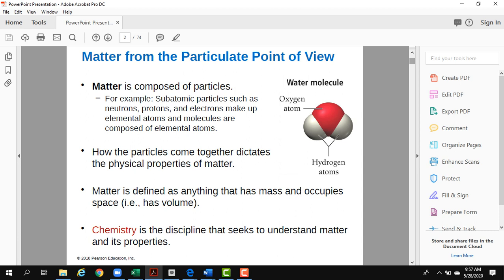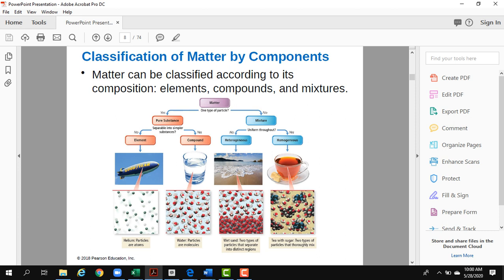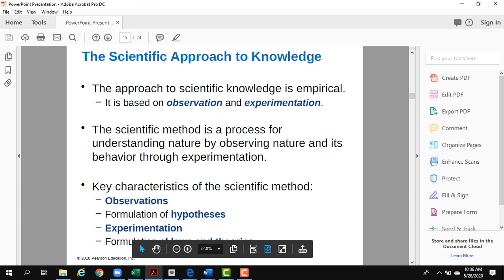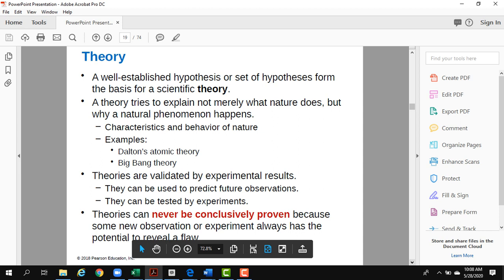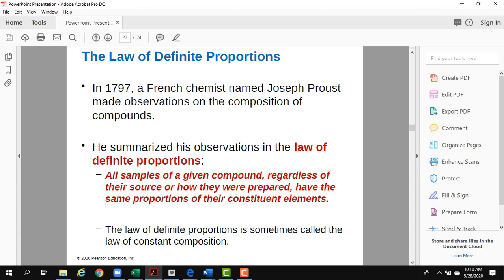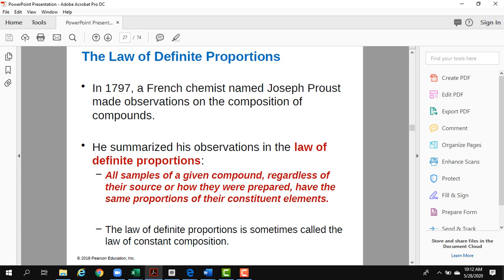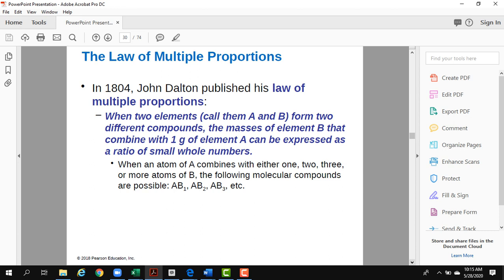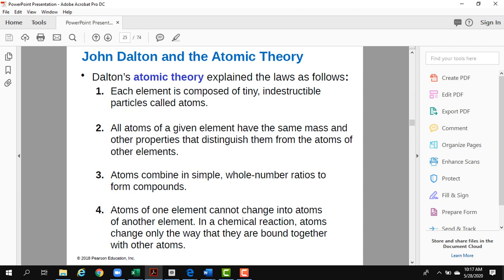Classification of matter, scientific method Atoms part 1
This part f the video describes classification matter and the scientific method